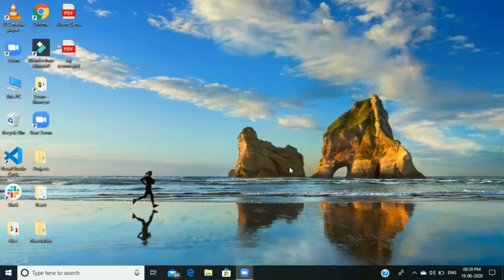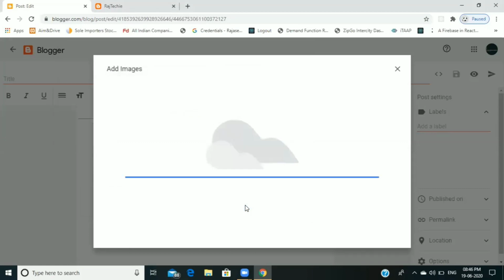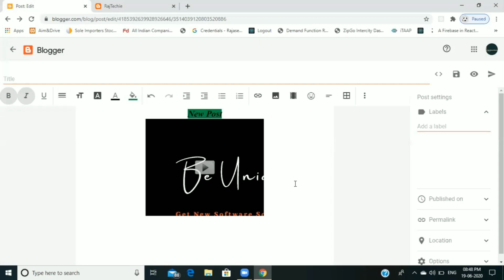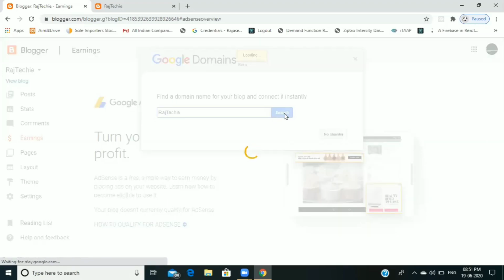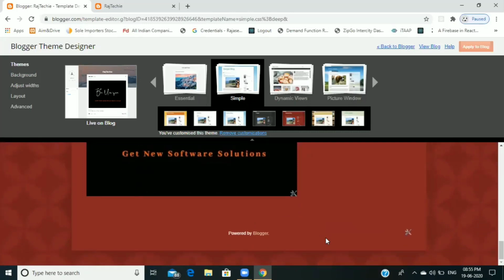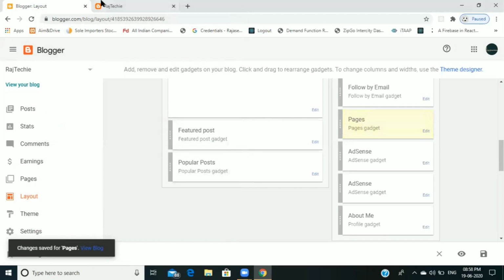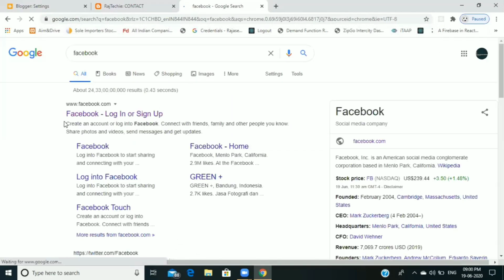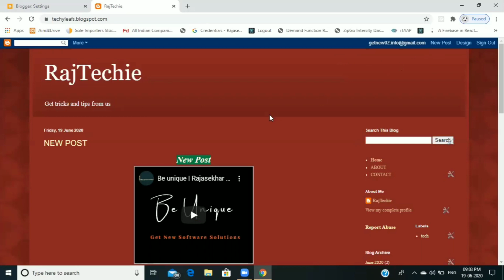How to create free blog|Free domain|Free Hosting|Make blog|Rajasekhar Gavidi make free blog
Create free blog in 15 minutes, Get free domain and free hosting.
This video shows you how to make a blog with in 15 minutes
How to get free domain?
how to get free hosting?
How to set best theme to your blog?
How to add Google Adsense to your blog?
And also how to use blog as a professional blogger?
Copy Right Notice :
If anyone feels this video against your video.